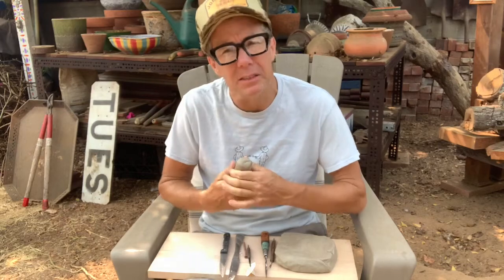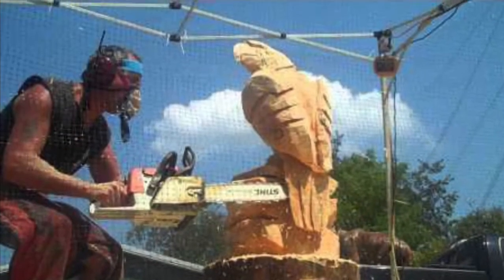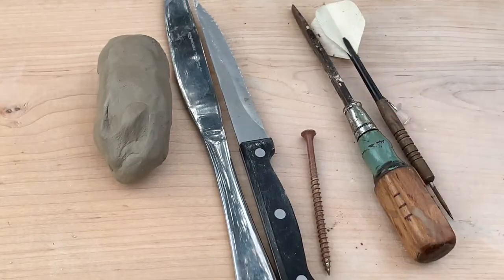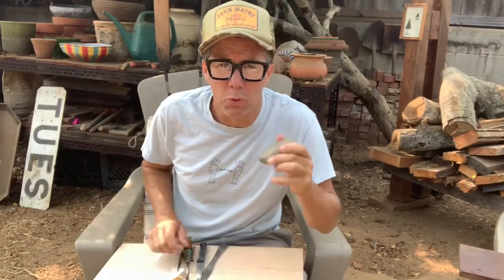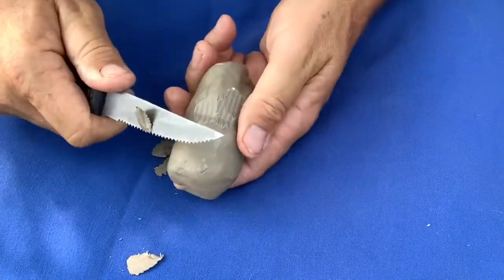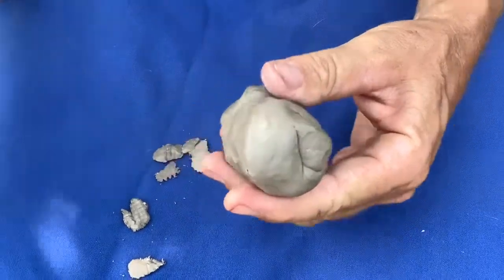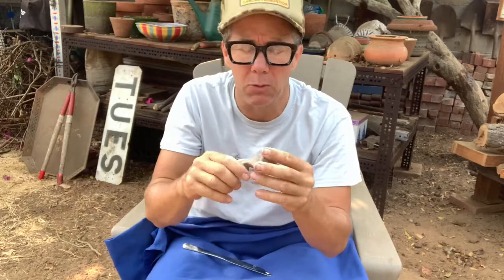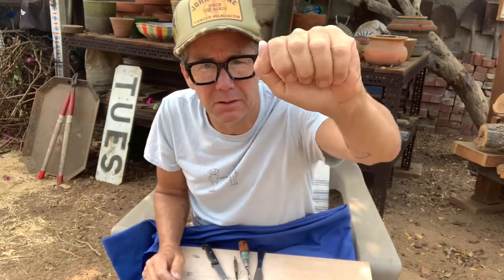Online Schooling! with Mr. Wright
Today’s lesson is carving ceramic clay when it is leatherhard.  We talk about subtractive sculpture, and we practice on a small piece of clay that will fit in your hand.